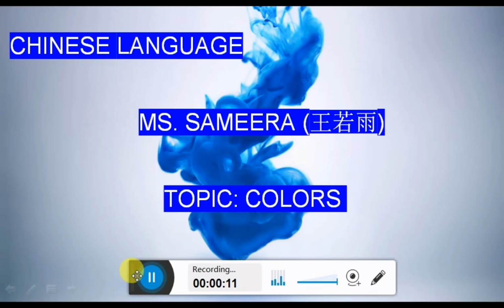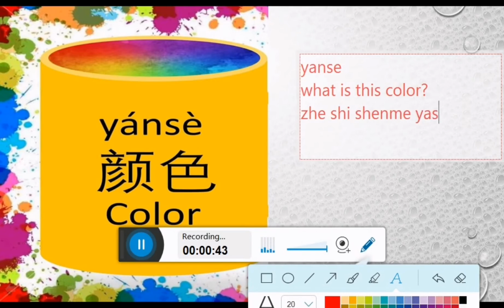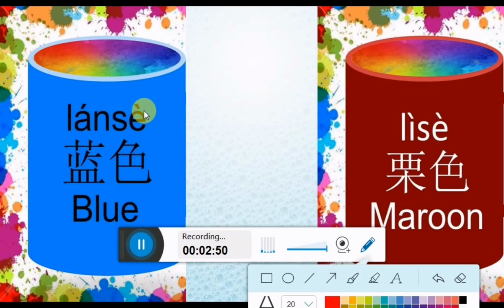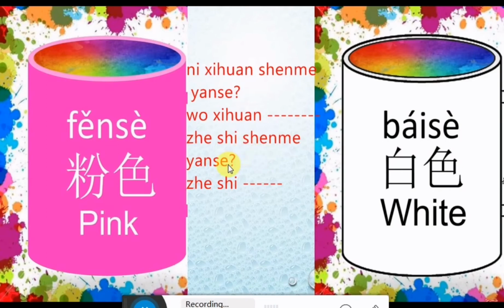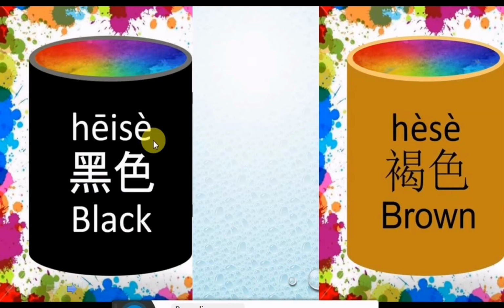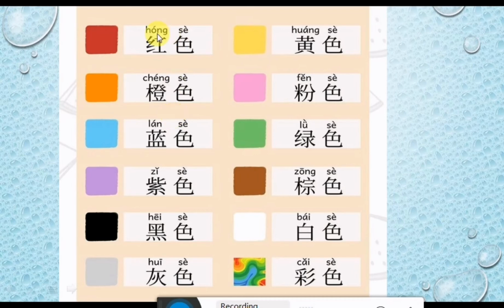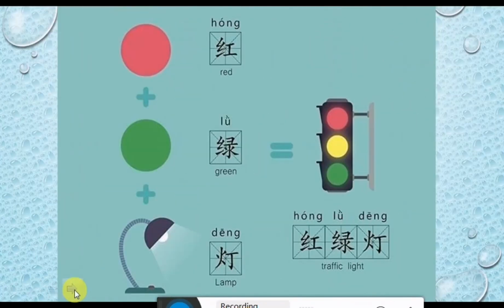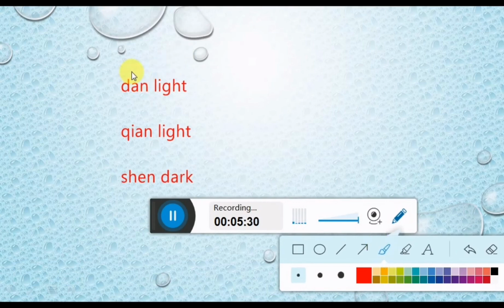Learn Colors in Chinese Language | Read & Write Colors in Chinese [2021] (Lecture 17)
Welcome to Learn Chinese Language

The Chinese language is the most spoken in the world and colors are an important part of the HSK exam (Language exam in Chinese/Mandarin). In this video, you will learn colors in Chinese or Mandarin. This video will teach you not only the pronunciation of colors in Chinese but also learn to write Chinese colors. Colors in Mandarin can be a great step to start learning for HSK 1. This video is covering Chinese for beginners. You will also learn some new vocabulary related to basic Chinese and learn to write some basic Chinese words which will be colors related. We had also explained Chinese Characters and Chinese letters with their pinyin in this video. By practicing the colors and writing colors in Mandarin you can also make your Mandarin pronunciation strong. Moreover, This video will enable you to tell colors in Chinese Language as well as write colors in Chinese language.

Moreover, you can let us know about your topic in the comments section and we will also create a video on it.